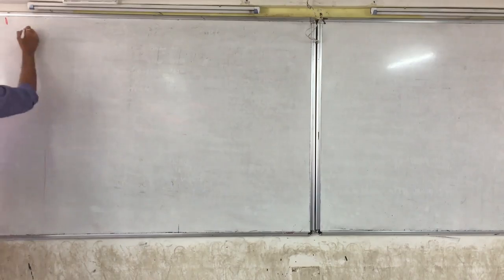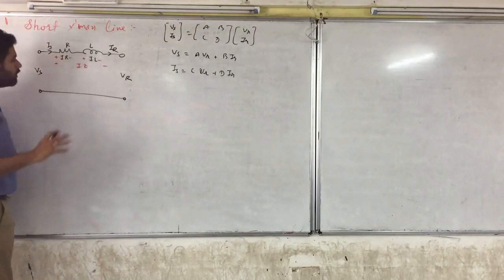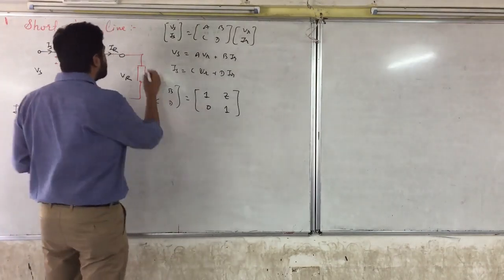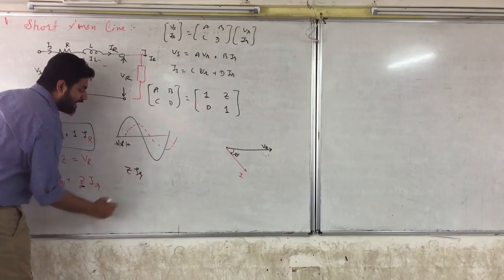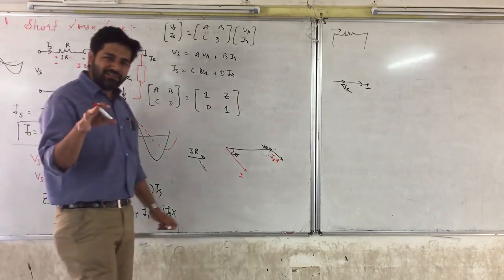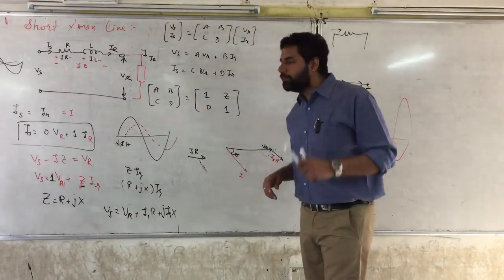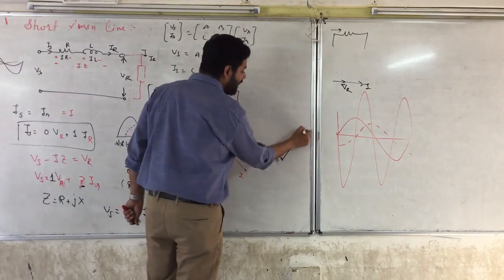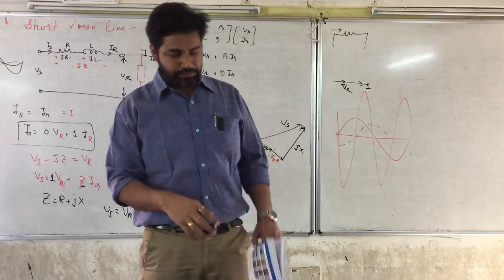Lec 1C 3 5